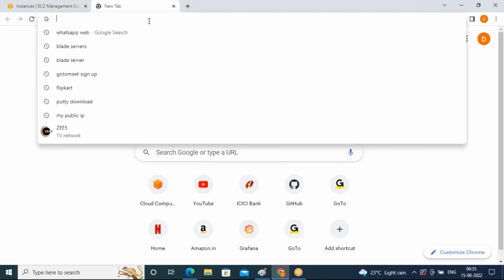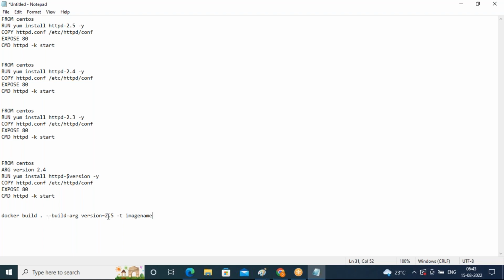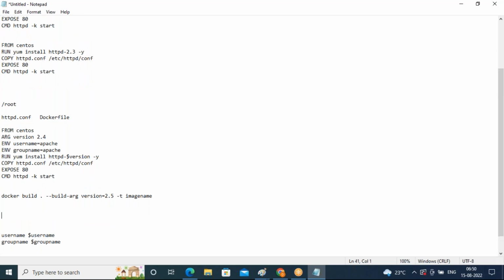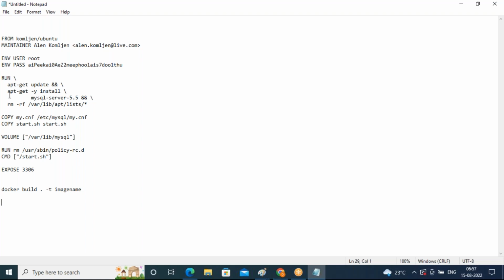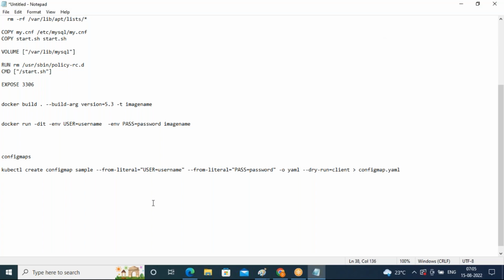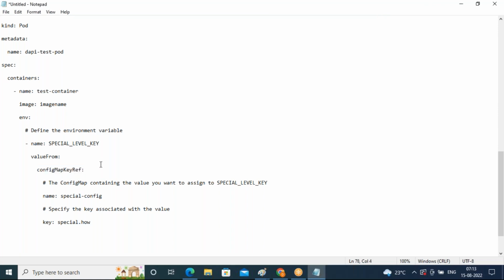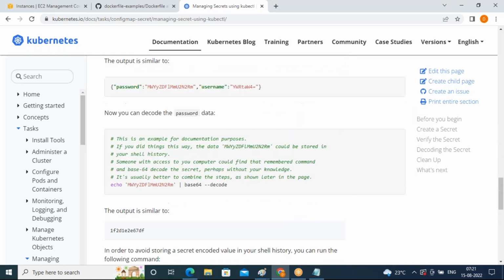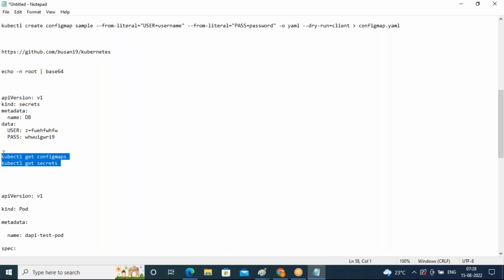kubernetes eks tutorial | kubernetes from scratch | kubernetes cluster setup | kubernetes basics